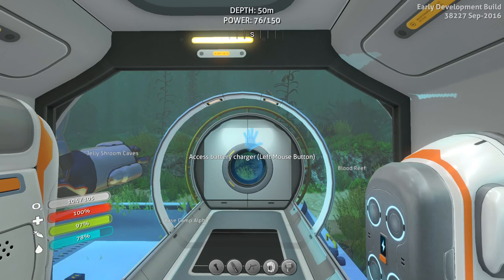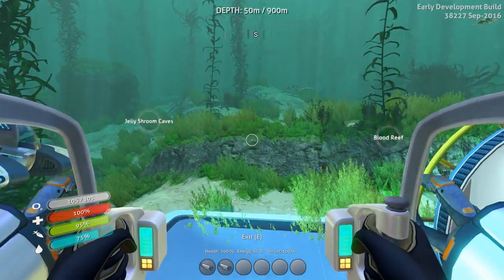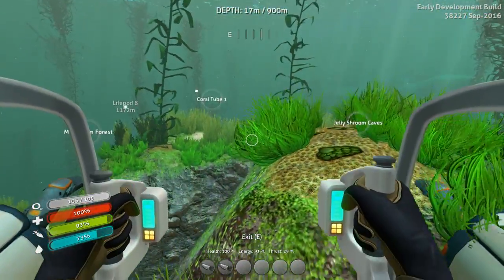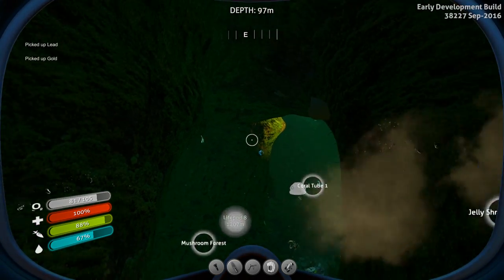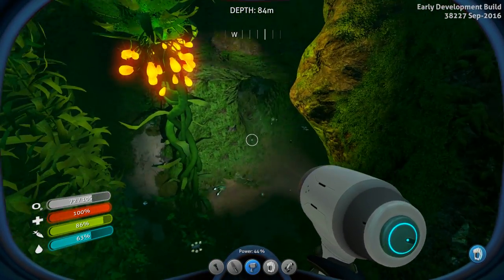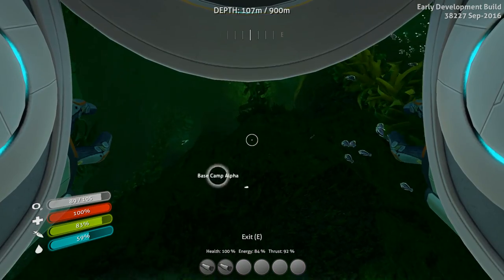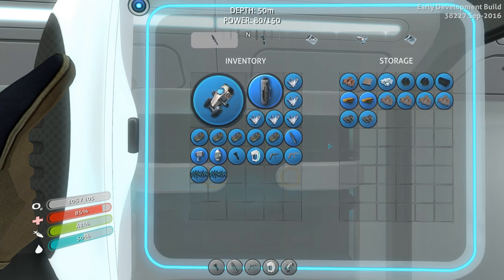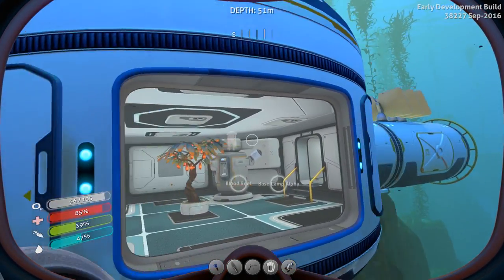POWER CELL CHARGER | Subnautica Tutorial & How-To — Survival School 14 | Dangerous Creatures